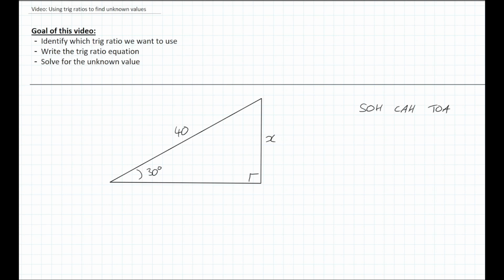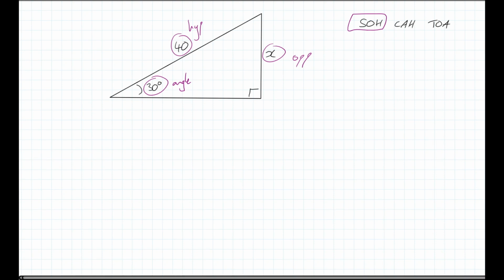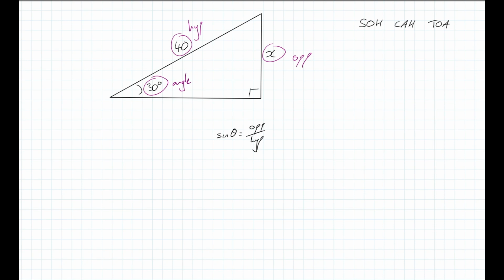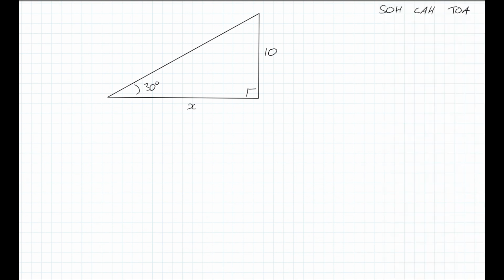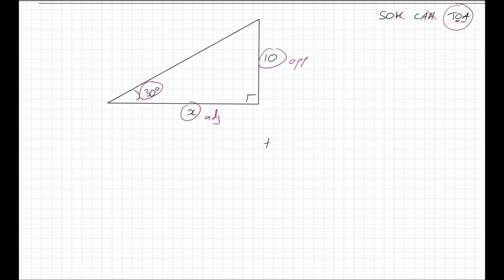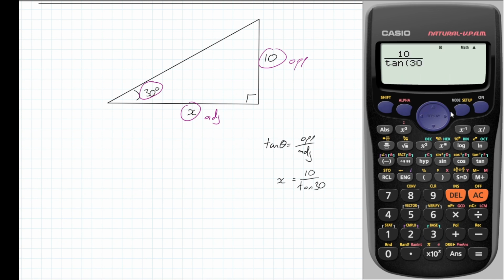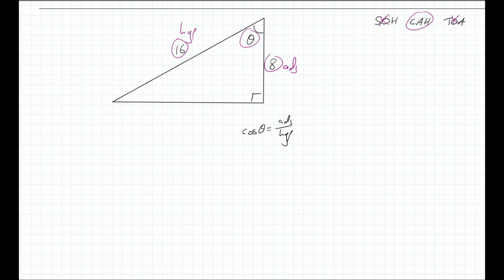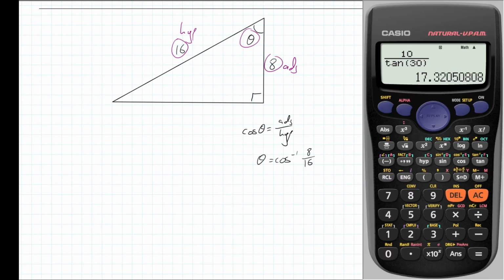Using trig ratios to find unknown values